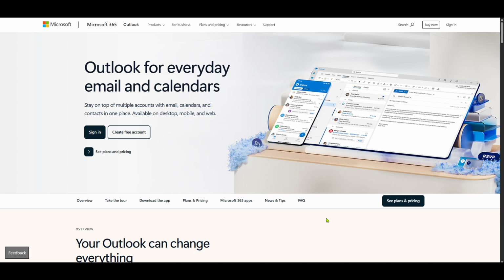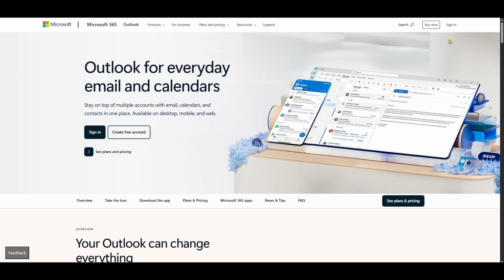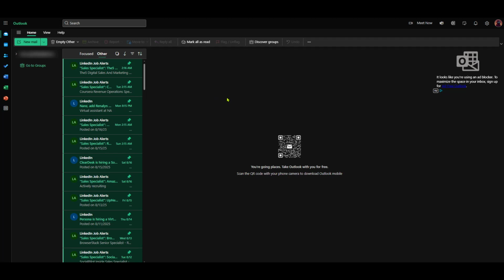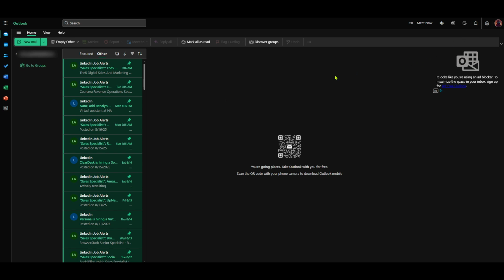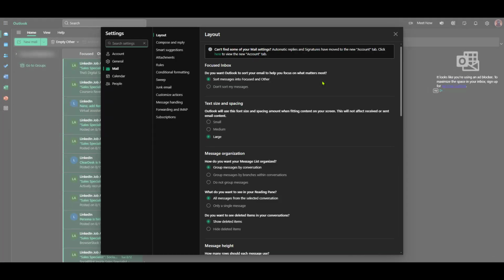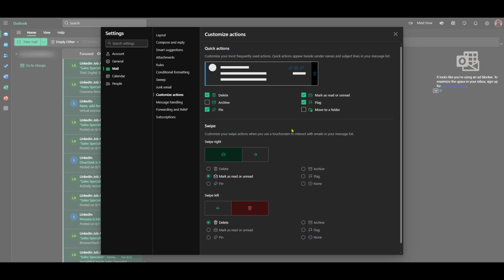How To Fix Microsoft Outlook Slow Loading Issue [2025 Guide]